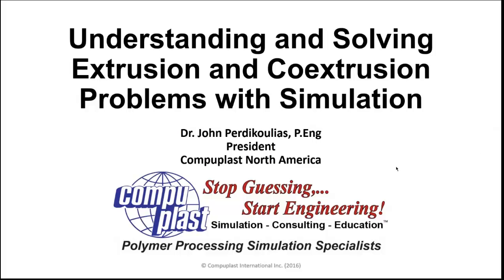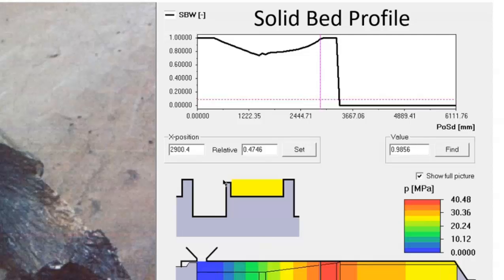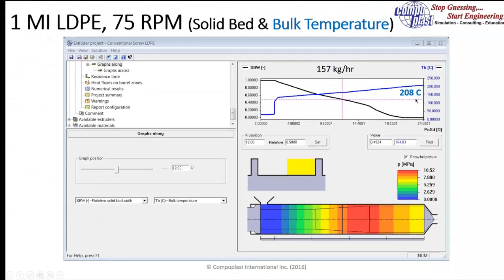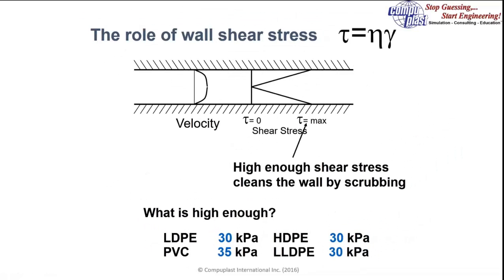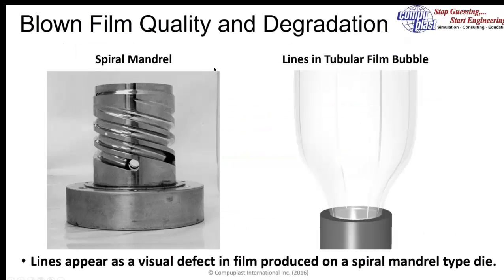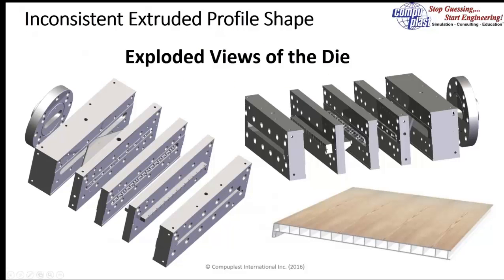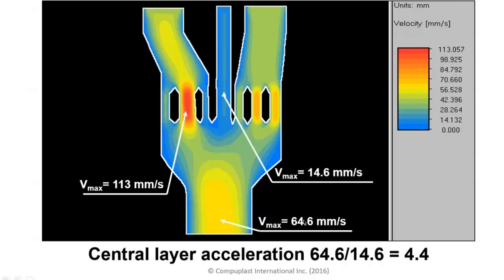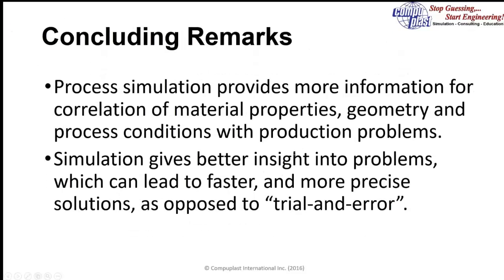Understanding and Solving Extrusion and Coextrusion Problems With Simulation161214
This webinar demonstrated how simulation was used to help understand, and solve, some extrusion and coextrusion problems.